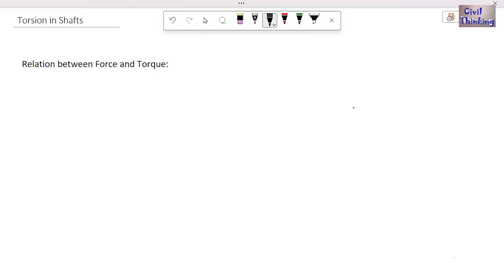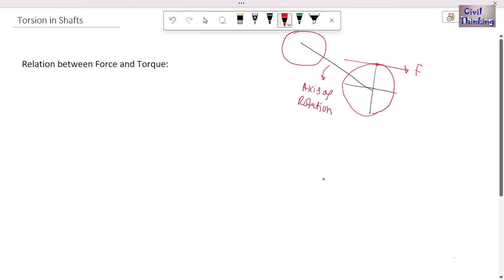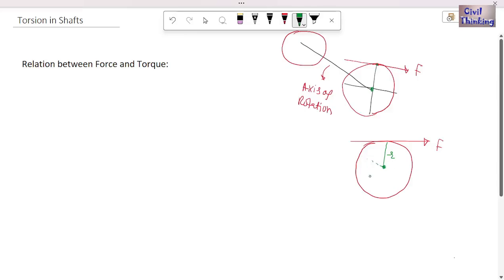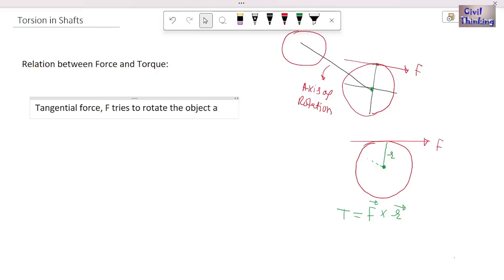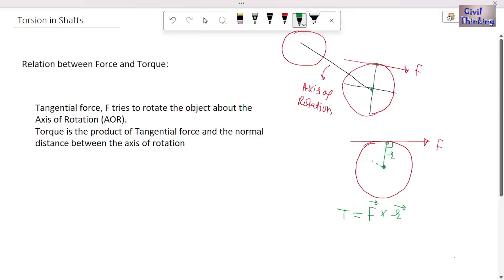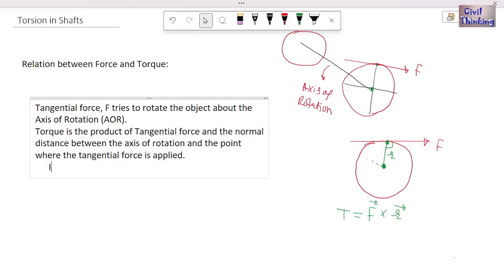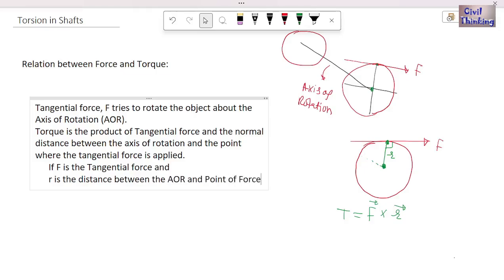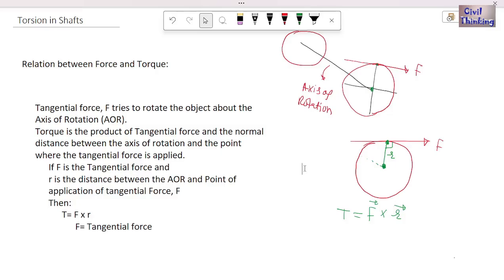Torsion in Shafts Relation between Torque and Force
In this class, we will understand what is Torque and what is it's relation between Force.